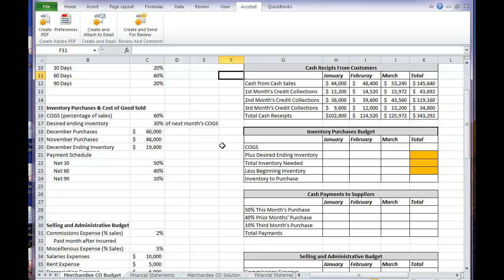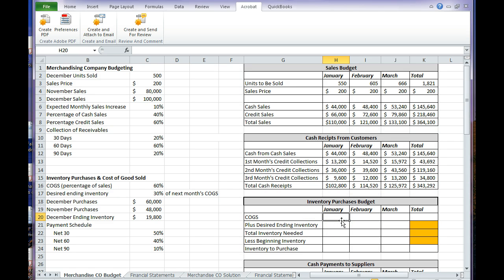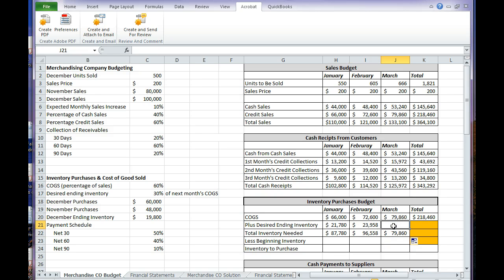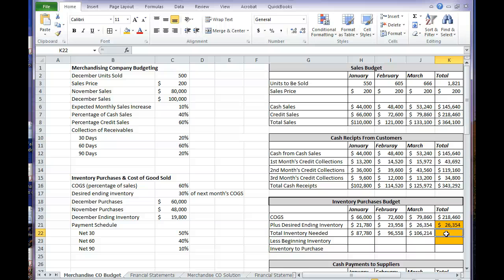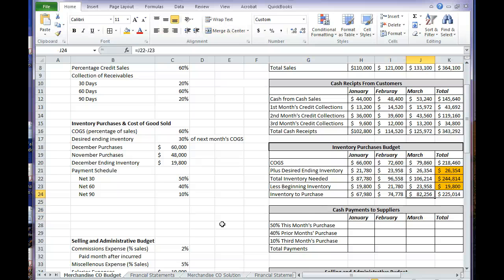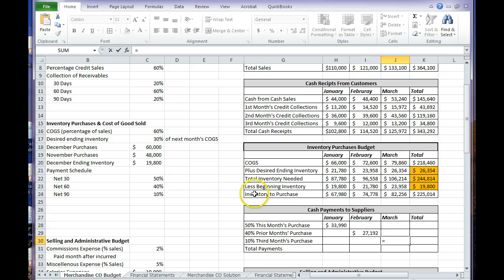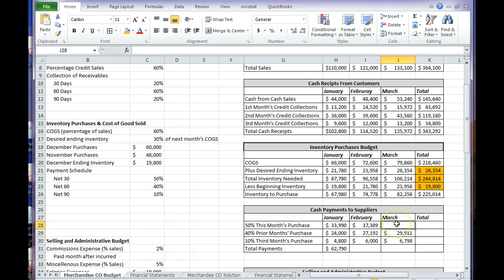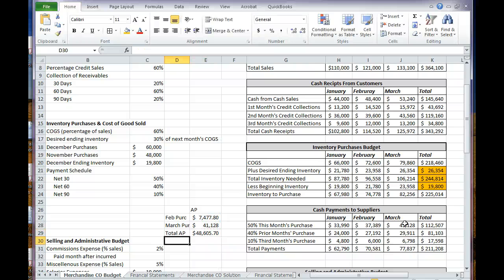Inventory Purchases Budget - Merchandiser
Inventory Purchases Budget for a Merchandising company